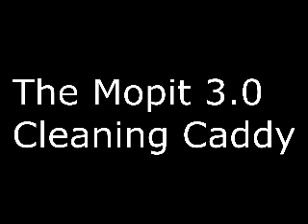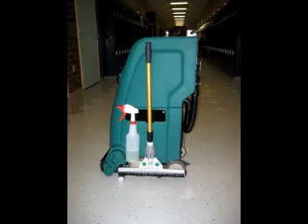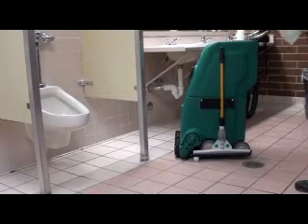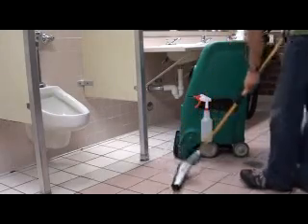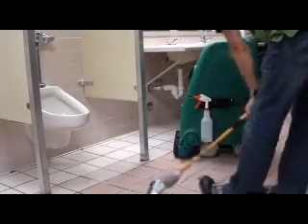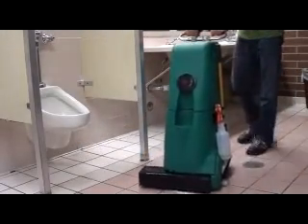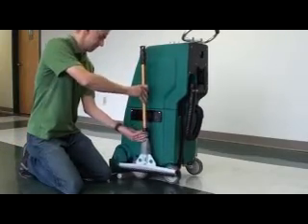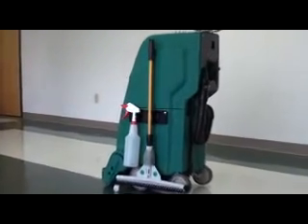Mopit Cleaning Caddy (Mopit 2 & 3)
The cleaning caddy is a Mopit accessory that allows turns the Mopit into the ultimate cleaning machine. With the cleaning caddy you can clean the areas too small and tight for the mopit to go, like, bathrooms, corners, under tables etc.